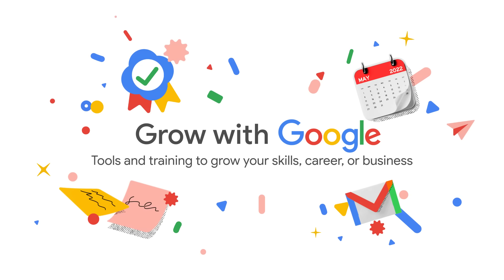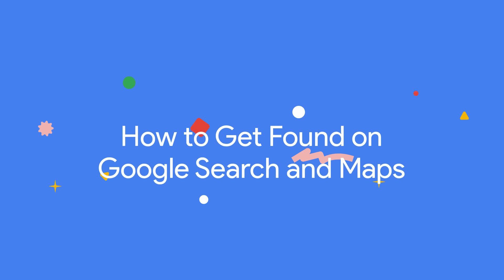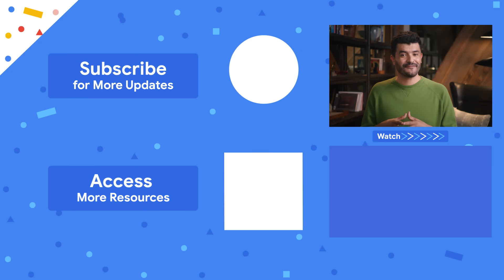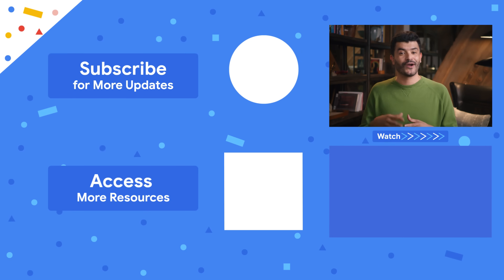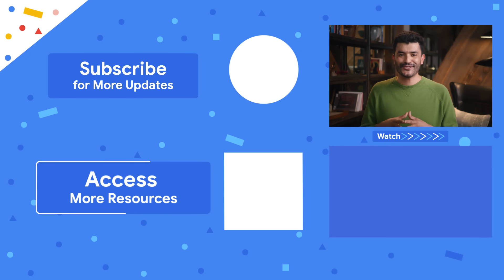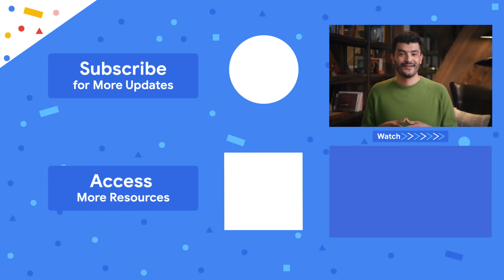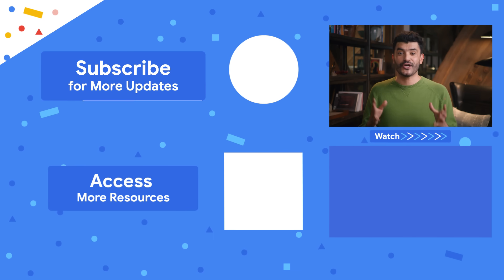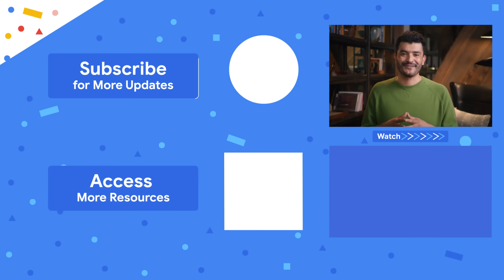How to Get Found on Google Search and Maps | Grow with Google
Creating a Business Profile can help customers find your business online, and if you have one, at your physical location. In this Grow with Google video Israel Serna, a Grow with Google Trainer, will guide you through setting up your profile, and ensuring that it contains the information required to appear in Google Search and Google Maps. Israel also provides tips on going beyond search optimization, and discusses how to make your profile engaging to customers.

00:00 - Introduction
00:37 - Start with The Basics
01:15 - Then Add More
01:46 - Get Set Up
02:43 - Verify Your Listing

About Grow with Google:
Grow with Google is your source for training and tools to help you grow your skills, career, or business. Whether you’re taking steps to find a job, start a new career, or expand your business, our Grow with Google experts are here to offer you tips and advice to help you achieve your goals.